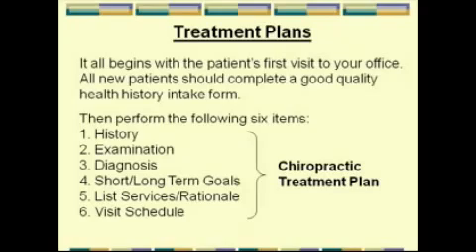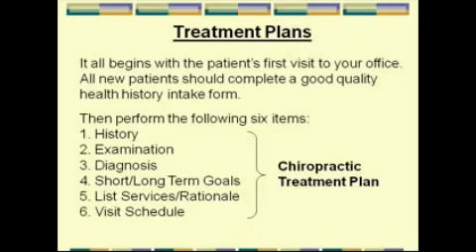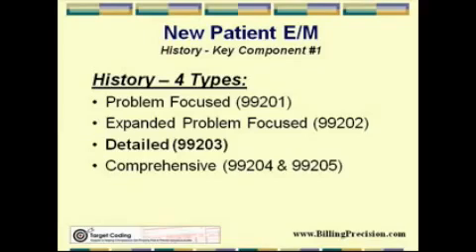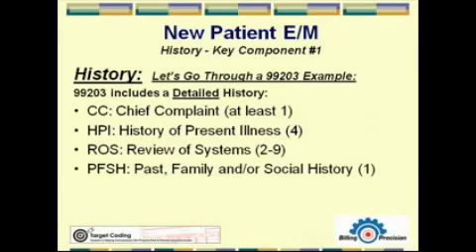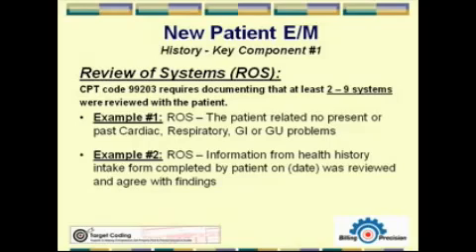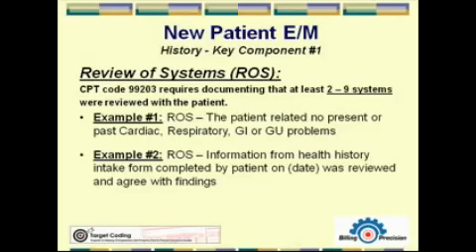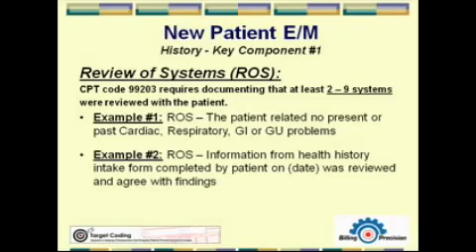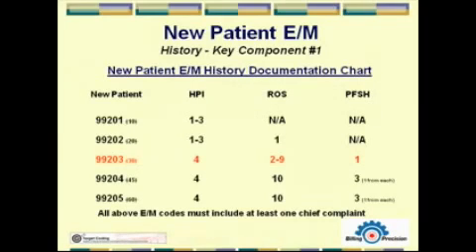Chiropractic Billing Precision & Target Coding - Billing Precision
Billing Precision
Dr. Brian Capra